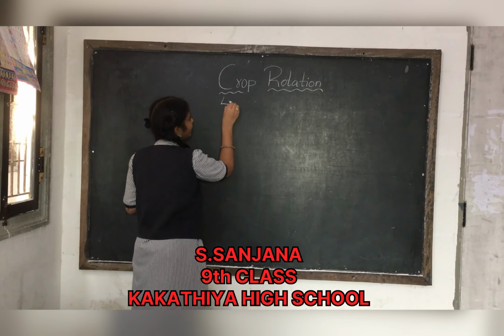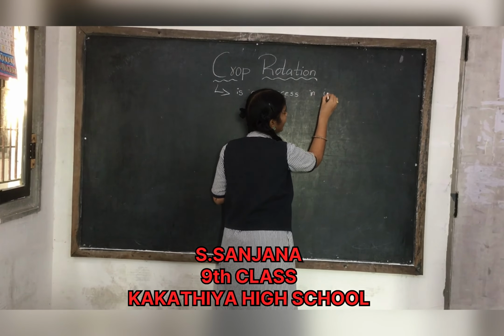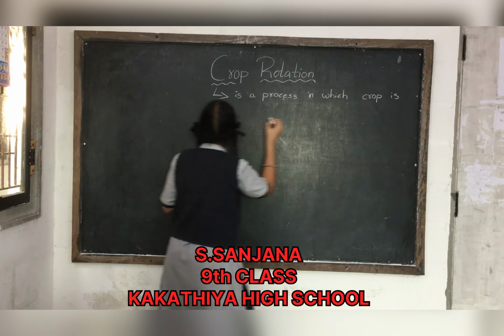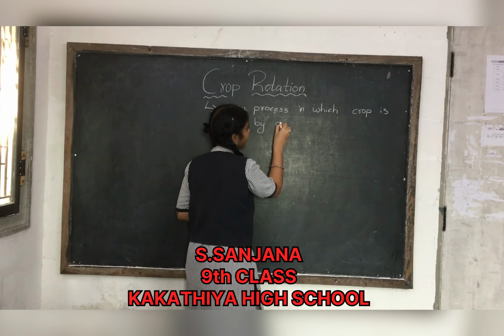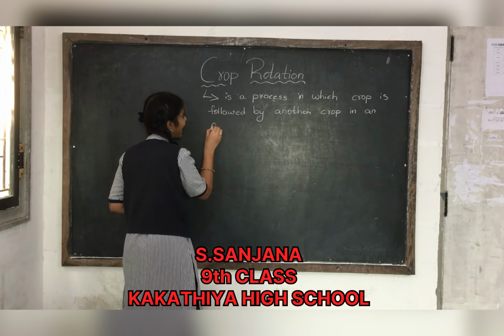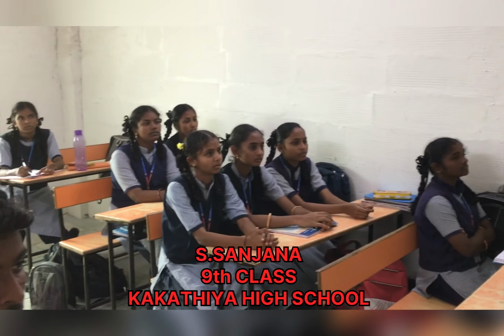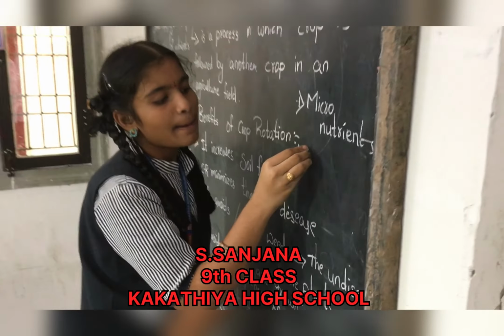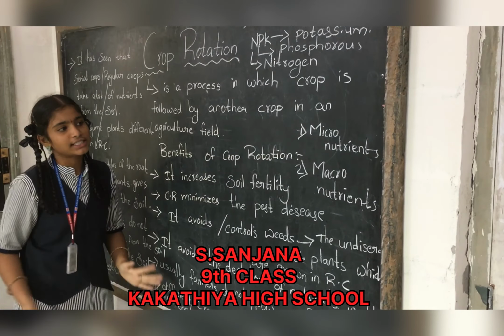January 30, 2024